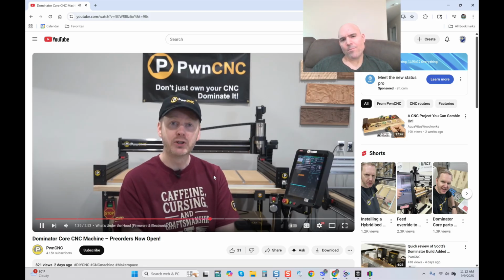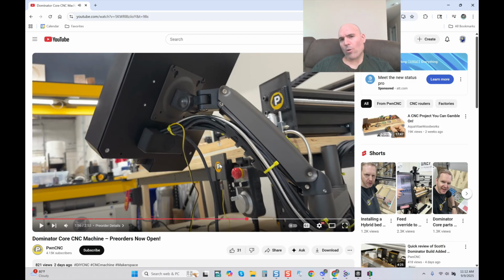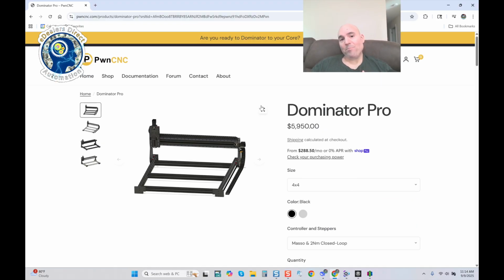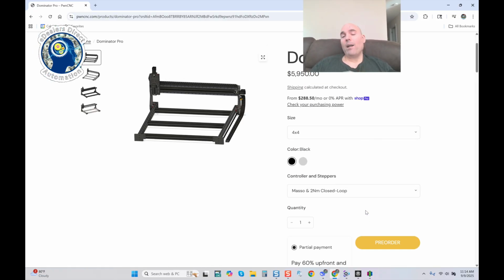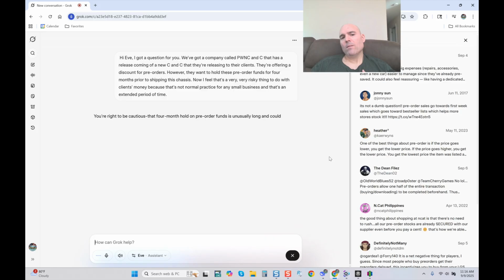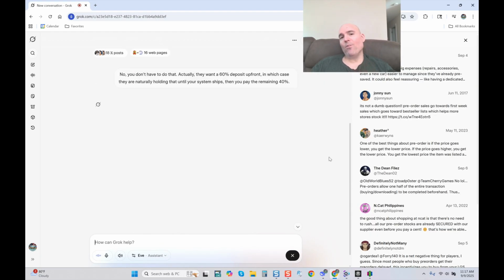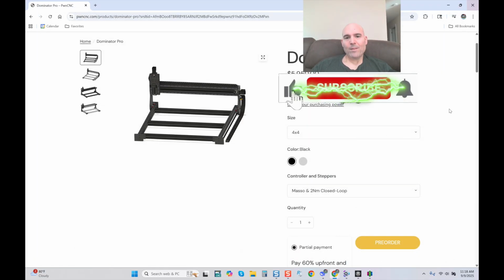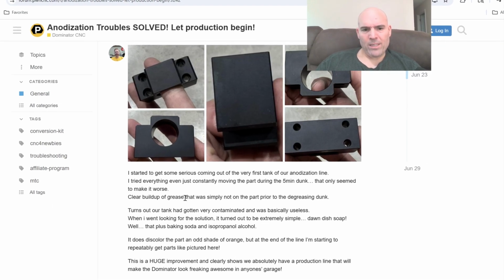This CNC Company Uses YOUR Money As An Interest-Free Loan! 💸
This vendor wants to hold your money for FOUR MONTHS before you receive your CNC robot?!
Logical question - what happens if he has production problems and people begin asking for refunds?

ETH-Compact Ethernet Controller & THC Sensor Module

SMCU motion controller driver

Standard Gecko G540 motion controller

20' 16/4 double-shielded spindle cable